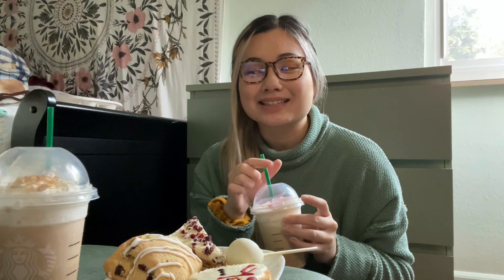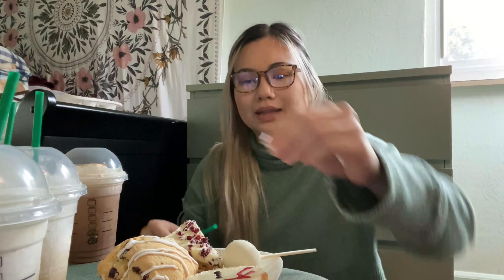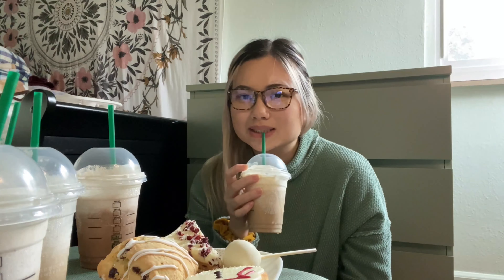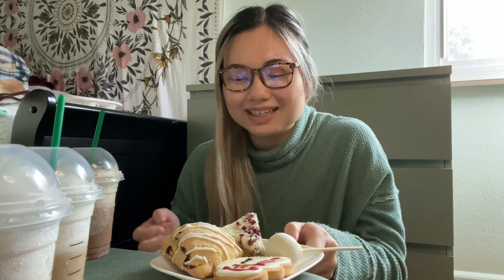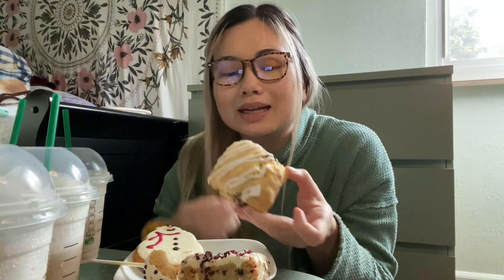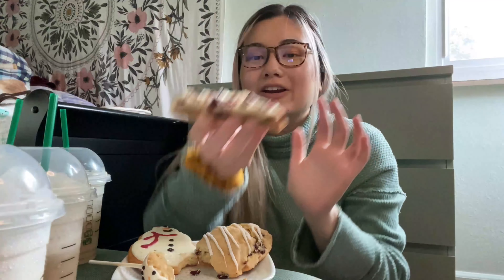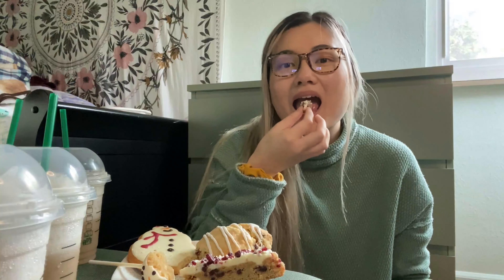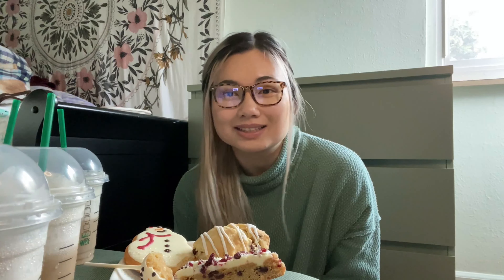Trying all the Holiday Starbucks drinks & pastries! + posting updates! | Christine N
✨ Hi friends! I tried all the Holiday drinks & pastries at Starbucks today, so you can keep up w/ all the latest Holiday drinks & snacks !!!

✨ Drinks & food I got:
peppermint mocha frapp
toasted white chocolate mocha frapp
caramel brulee frapp
chestnut praline frapp
eggnog frapp
snowman cake pop
snowman cookie
cranberry orange scone
cranberry bliss bar

✨lettuce be friends !!!